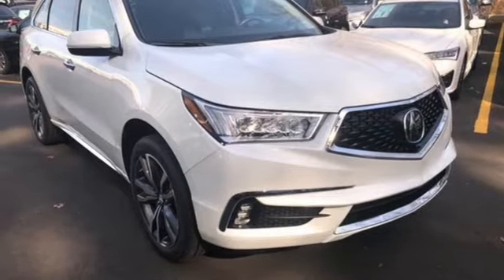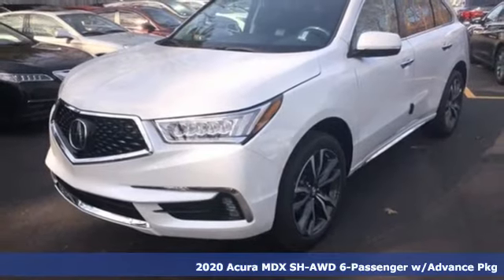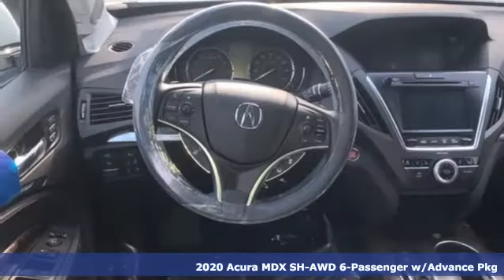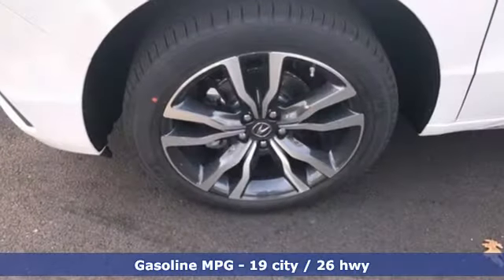New 2020 Acura MDX Framingham Natick Marlborough MA, MA ALL026319 - SOLD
Year: 2020
Make: Acura
Model: MDX
Trim: Advance
Engine: 3.5L V6 SOHC i-VTEC 24V
Transmission: 9-Speed Automatic
Color: White
Interior: Ebony
Stock #: ALL026319
VIN: 5J8YD4H80LL026319
Automatic Full-Time All-Wheel Drive, 3.5L 24V SOHC i-VTEC V6 -inc: Idle Stop, 9-Speed Automatic Transmission -inc: Sequential SportShift w/paddle shifters, 3-mode integrated dynamics system, Electronic Gear Selector and hill start assist, 4.33 Axle Ratio, Battery w/Run Down Protection, 130 Amp Alternator, Amplitude Reactive Dampers Gas-Pressurized Shock Absorbers, Front And Rear Anti-Roll Bars, Automatic w/Driver Control Ride Control Suspension, Electric Power-Assist Speed-Sensing Steering, 19.5 Gal. Fuel Tank, Quasi-Dual Stainless Steel Exhaust w/Chrome Tailpipe Finisher, Permanent Locking Hubs, Strut Front Suspension w/Coil Springs and Multi-Link Rear Suspension w/Coil Springs, 4-Wheel Disc Brakes w/4-Wheel ABS, Front Vented Discs, Brake Assist and Electric Parking Brake, Electro-Mechanical Limited Slip Differential, Multi-View Camera System, Side Impact Beams, Dual Stage Driver And Passenger Seat-Mounted Side Airbags, Front And Rear Parking Sensors, Blind Spot Information System, Collision Mitigation Braking System and Rear Cross Traffic Monitor, Tire Specific Low Tire Pressure Warning, Dual Stage Driver And Passenger Front Airbags, Curtain 1st, 2nd And 3rd Row Airbags, Airbag Occupancy Sensor, Driver Knee Airbag, Rear Child Safety Locks, Outboard Front Lap And Shoulder Safety Belts -inc: Height Adjusters and Pretensioners, Surround View Back-Up Camera, 8-Way Driver & Passenger Seat, Power Tilt/Telescoping Steering Column, AcuraLink Selective Service Internet Access, Fixed Fold Into Floor 50-50 Bench 3rd Row Seat with 2 Adjustable Head Restraints, Heated Leather Steering Wheel w/Auto Tilt-Away, Front and Rear Cupholders, Compass, Valet Function, HomeLink Garage Door Transmitter, Cruise Control w/Steering Wheel Controls with Distance Pacing w/Traffic Stop-Go, HVAC -inc: Underseat Ducts and Console Ducts, Illuminated Locking Glove Box, Driver Foot Rest, Full Cloth Headliner, Leather Door Trim Insert, Interior Trim -inc: Genuine Wood/Metal-Look Instrument Panel, Door Panel Insert and Console Inserts and Metal-Look Interior Accents, Day-Night Rearview Mirror, Illuminated Driver And Passenger Visor Vanity Mirrors, Full Floor Console w/Covered Storage, Mini Overhead Console w/Storage, Rear Console w/Storage and 3 12V DC Power Outlets, Front And Rear Map Lights, Fade-To-Off Interior Lighting, Carpet Floor Trim, Trunk/Hatch Auto-Latch, Cargo Area Concealed Storage, Cargo Space Lights, AcuraLink Tracker System, Integrated Navigation System w/Voice Activation, Driver / Passenger And Rear Door Bins, Delayed Accessory Power, Systems Monitor, Outside Temp Gauge, Analog Display, Anti-Whiplash Adjustable Front Head Restraints and Adjustable Rear Head Restraints, 2 Seatback Storage Pockets, Front Center Armrest and Rear Center Armrest w/Storage, Perimeter Alarm with Engine Immobilizer, Air Filtration, 20" x 8.5" Shark Gray Split 5-Spoke Machine-finished Wheels with P265/45R20 High Performance AS Tires, Clearcoat Paint, Express Open/Close Sliding And Tilting Glass 1st Row Sunroof w/Sunshade, Body-Colored Front Bumper w/Chrome Bumper Insert, Body-Colored Rear Bumper w/Chrome Rub Strip/Fascia Accent, Chrome Bodyside Insert, Chrome Side Windows Trim and Black Front Windshield Trim, Chrome Door Handles, Power Folding Body-Colored Power w/Tilt Down Heated Auto Dimming Side Mirrors w/Convex Spotter and Turn Signal Indicators, Fixed Rear Window w/Fixed Interval Wiper and Defroster, Deep Tinted Glass, Speed Sensitive Rain Detecting Variable Intermittent Wipers, Galvanized Steel/Aluminum Panels, Lip Spoiler, Black Grille w/Chrome Surround, Roof Rack Rails Only, Programmable Projector Beam Led Low/High Beam Daytime Running Auto High-Beam Headlamps w/Delay-Off, Perimeter/Approach Lights and Front Fog Lamps.

Welcome to Herb Connolly Automotive Group!

It takes great customer satisfaction to succeed. Without repeat customers and referrals, the Herb Connolly family of dealerships would not have survived. The customer comes first! That philosophy started in 1918 and continues today! Whether you visit a Herb Connolly store for sales, service or parts, your experience will be one of the industries best!

We know your time is valuable. We are sure you will find our site a fast and convenient way to research and find a vehicle that's right for you.

Address:
500 Worcester Road Route 9 E
Framingham Natick Marlborough MA, MA 01702